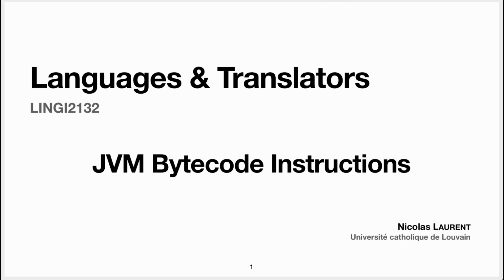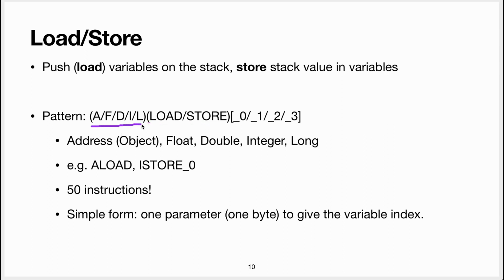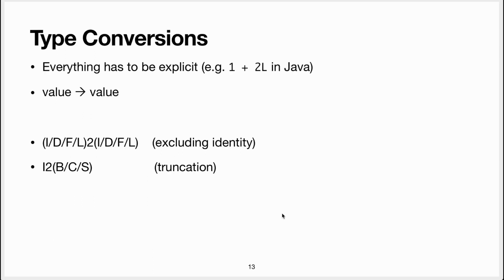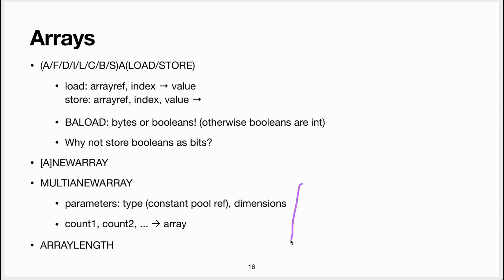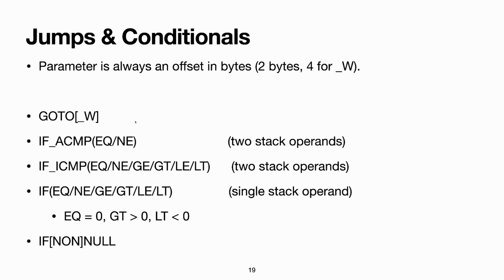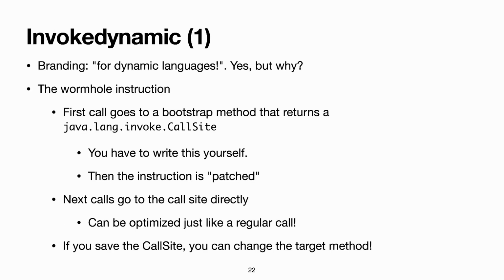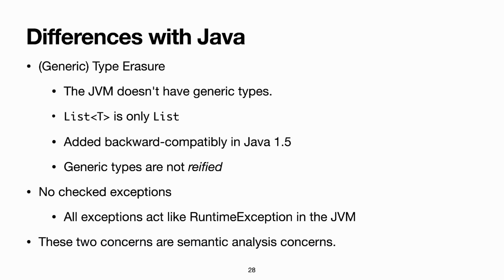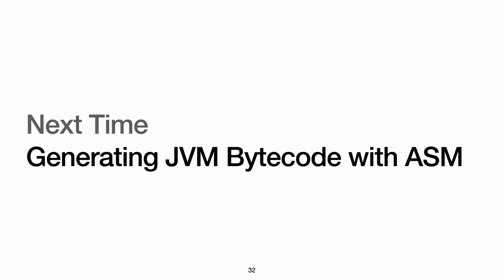22. JVM Bytecode Instructions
This time, we plunge into the nitty gritty as we review all ~200 JVM bytecode instructions.